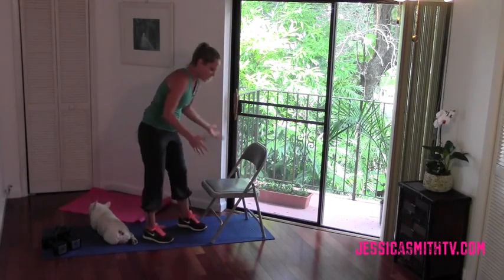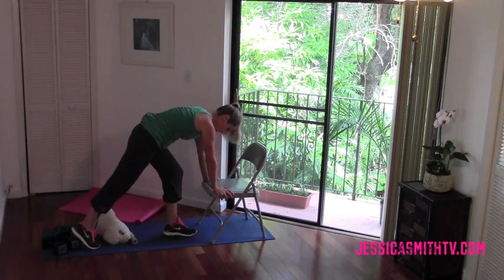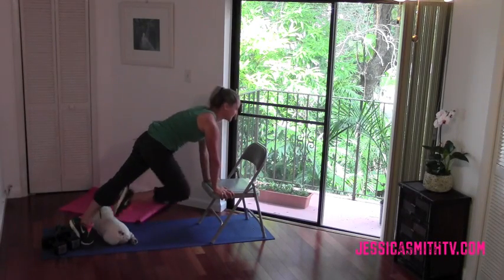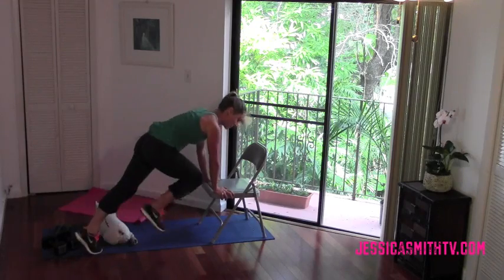How To Modify Burpees (And Still Get a Great Workout)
Love high intensity training but hate the impact? Let fitness expert Jessica Smith show you some modification options for moves like burpees, mountain climbers, jogging and tuck jumps that will still help you get in a great workout.

For a customized weight loss eating and exercise plan, please check out my book, Thin in 10 Weight Loss Plan - and bonus DVD: